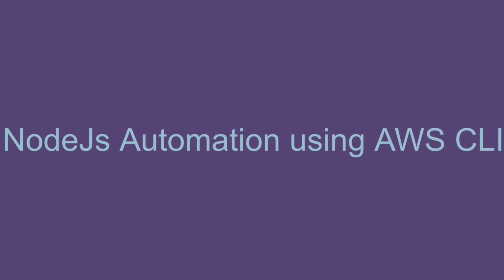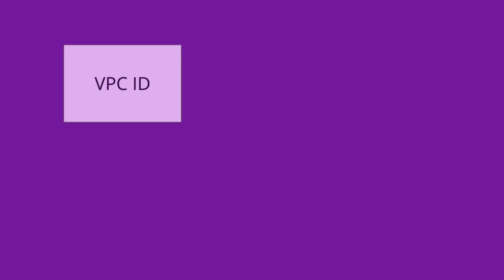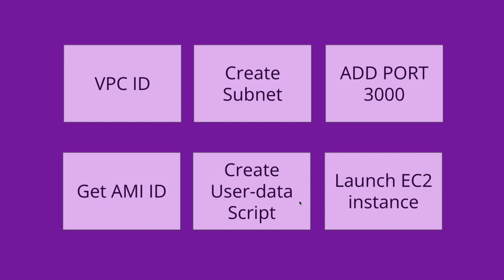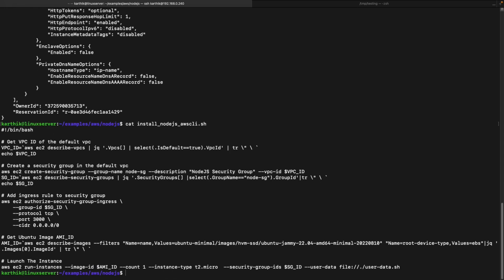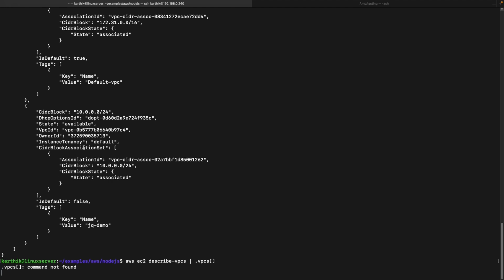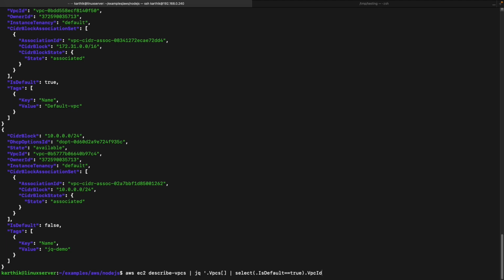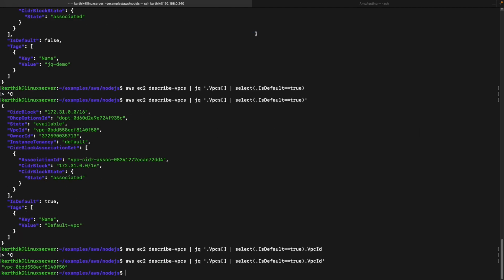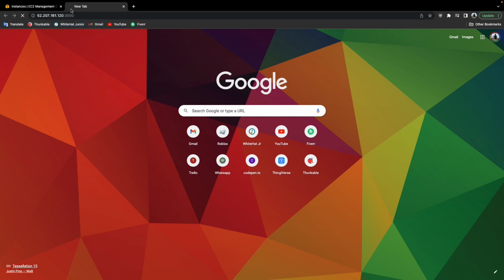Nodejs automation using awscli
In the previous video, we saw how to install nodejs application using aws web console, which was a manual process.

Now we will be seeing how to automate the same using awscli.

This is Karthik from RootEdu, Let's get into the video.

Github: root-edu